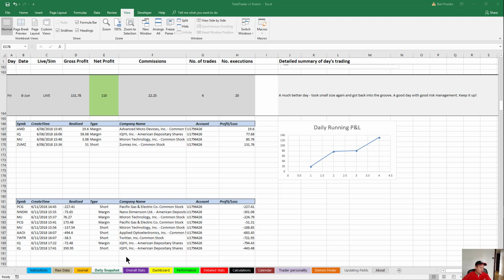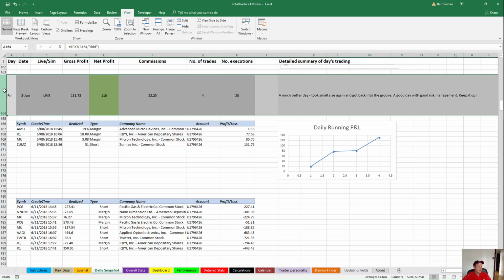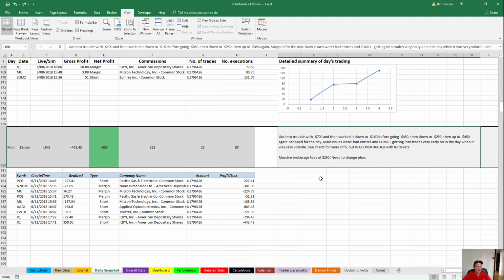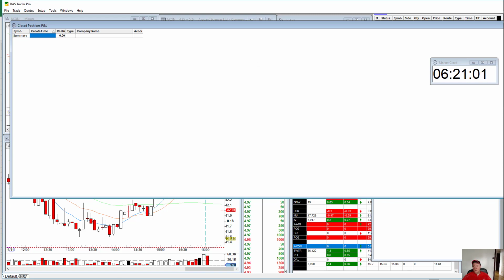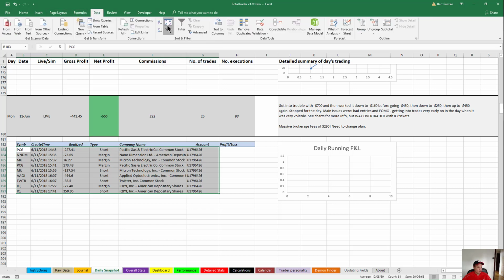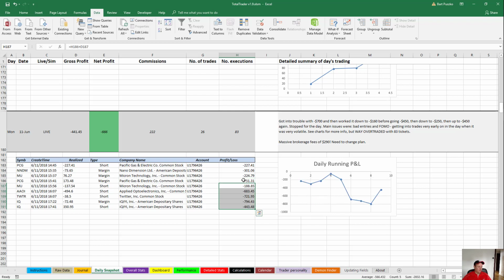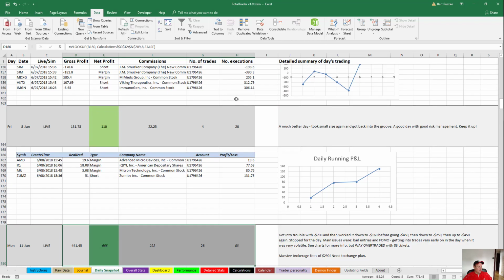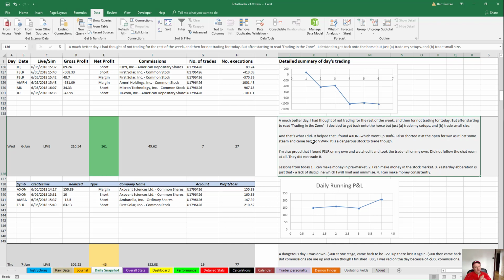Total Trader: free trading journal - video 3: Daily Snapshot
* Charting: DAS Pro
* Broker: Interactive Brokers
* Scanner: Trade Ideas
* Also use Finviz and Yahoo Finance